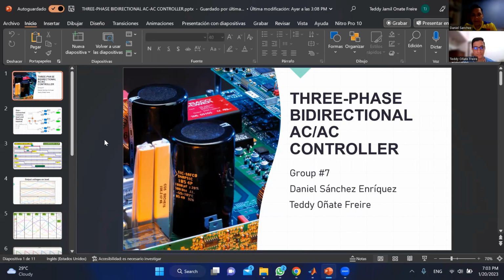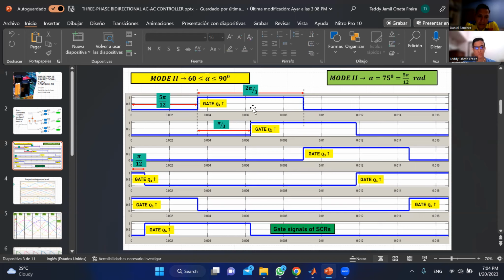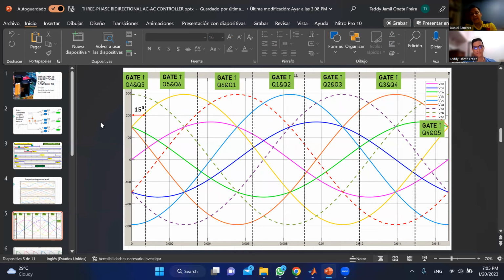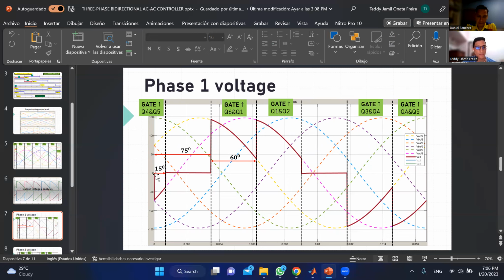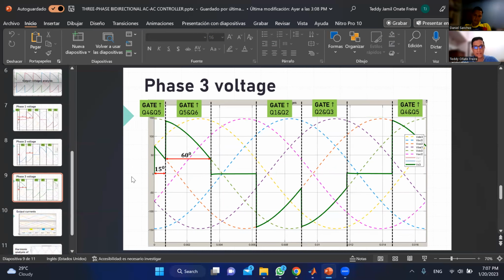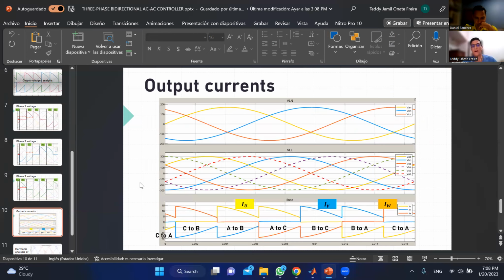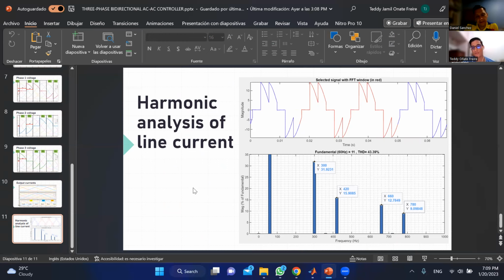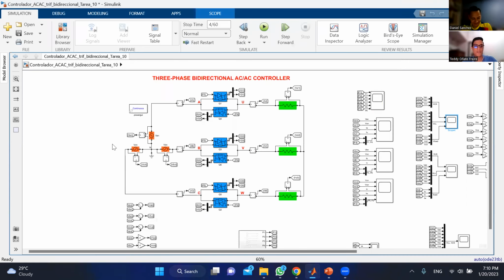Three phase Ac/Ac Controller